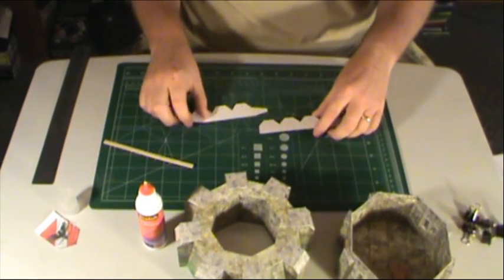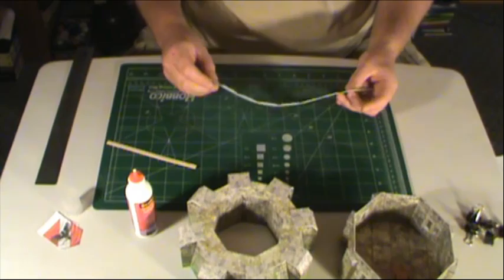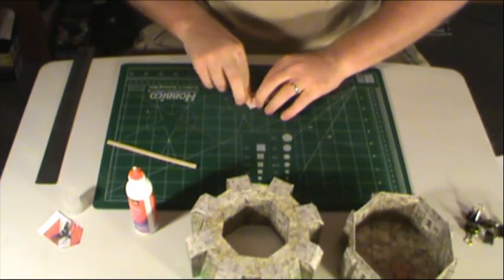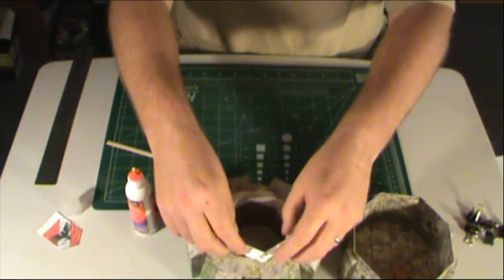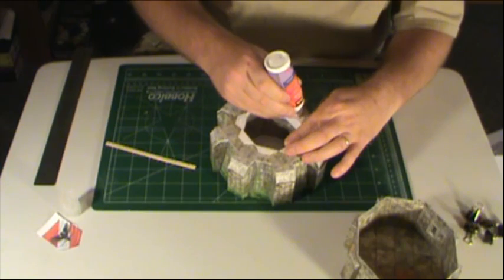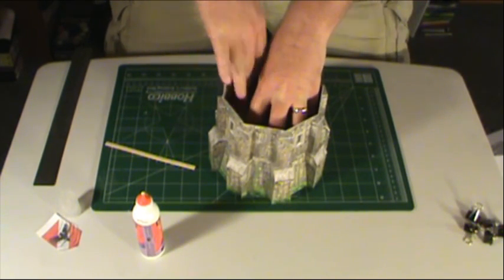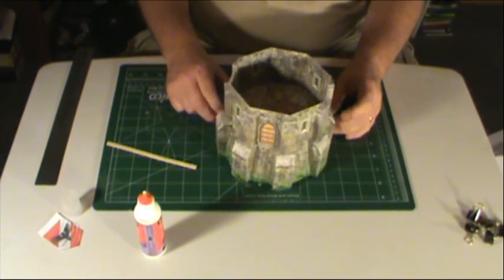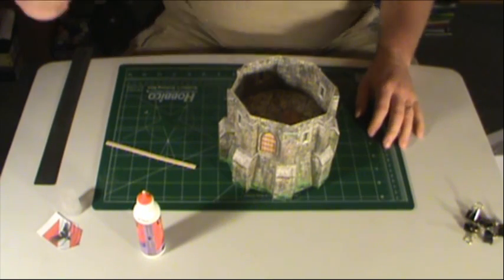Building the Winterhawk Watchtower Part 6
Building the Winterhawk Watchtower from Fat Dragon Games